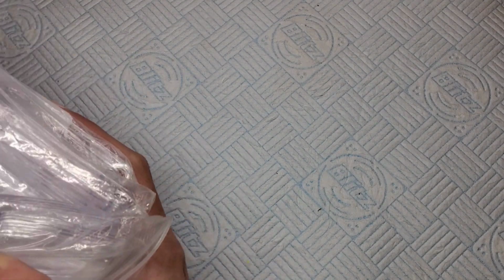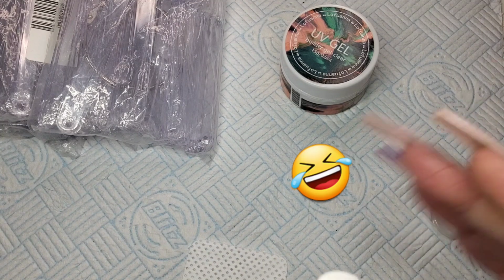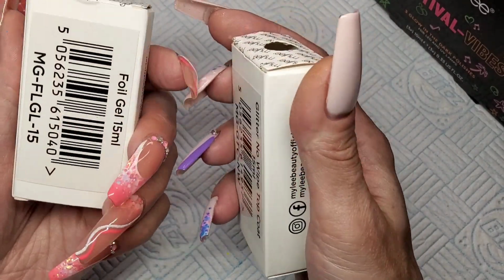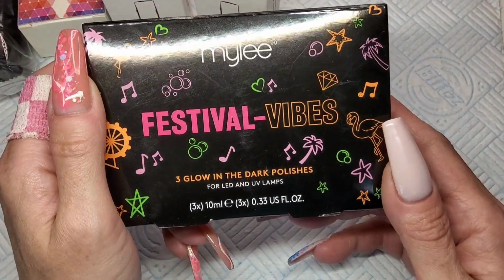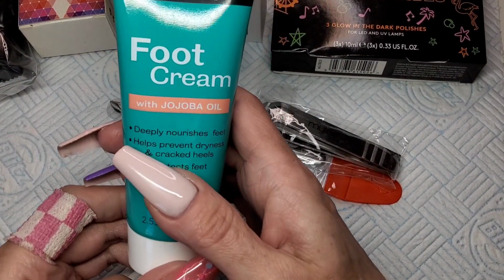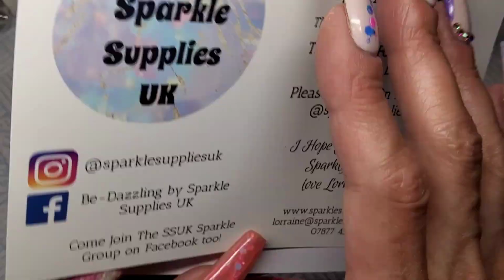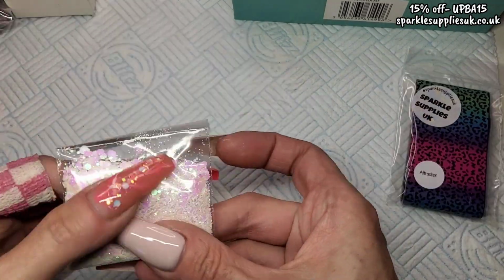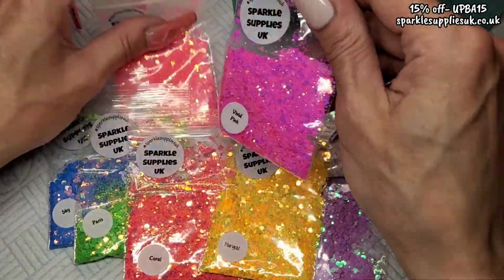NAIL STUFFS HAUL & SSUK GLITTER!! IT'S A GORGEOUS MIX 😍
Swatch Sticks
Mylee Foil Gel
Mylee Glow in the dark
Mylee Pedicure Kit
Mylee Glitter Top Coat
Aokitec nude polygel
Morovan clear polygel- unavailable